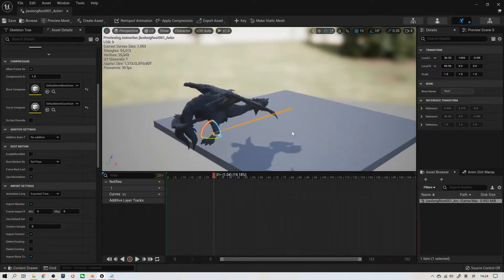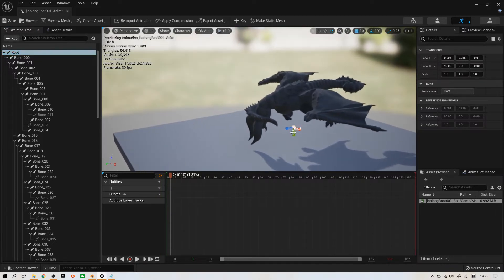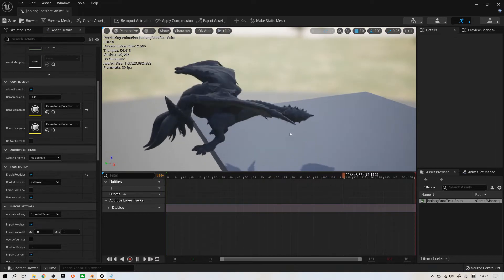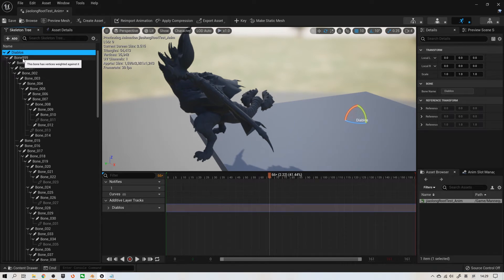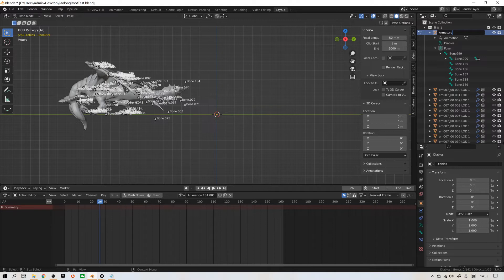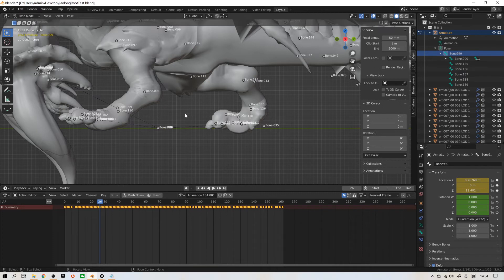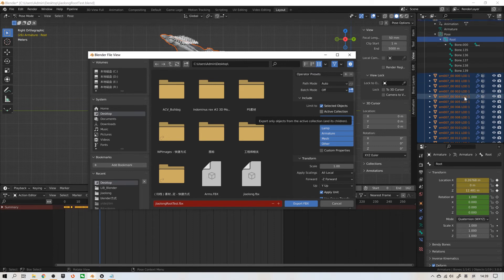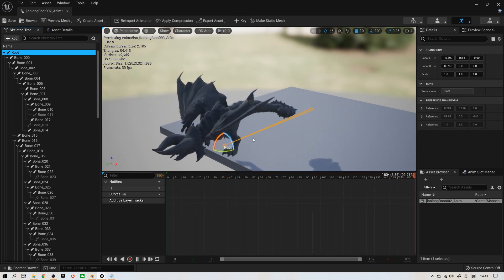blender root motion ue4 - Unreal + Blender 3.0 Tutorial/root bone/ keep animations in place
Another Important Setting:
 a) Setting scales to centimeters in the Blender with unit 0.01
 b) Applying transform (CTRL + A) in object mode for both Object and Armature.
Rename & Select are the Key Points.
How to Export Rootmotion from Blender to UE/root bone/  keep animations in place.